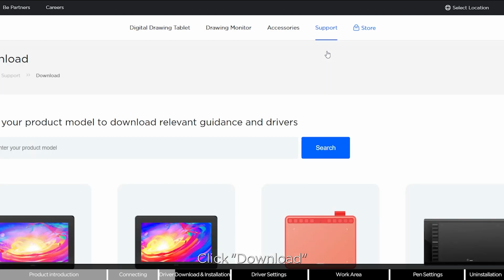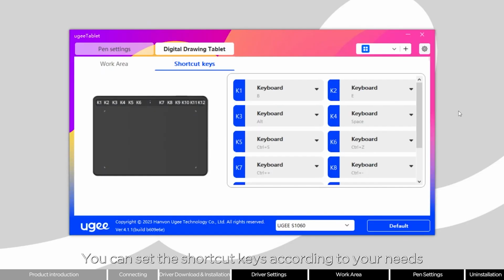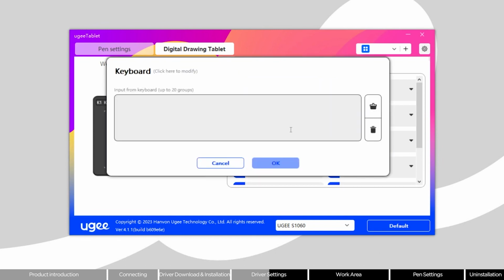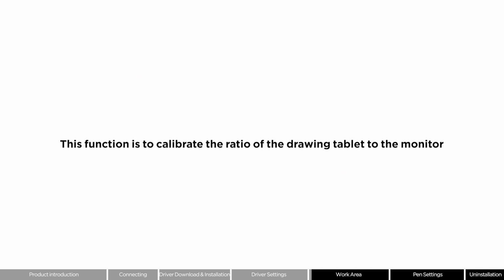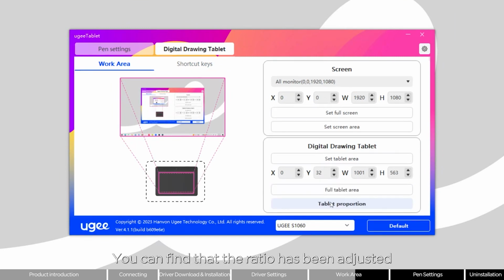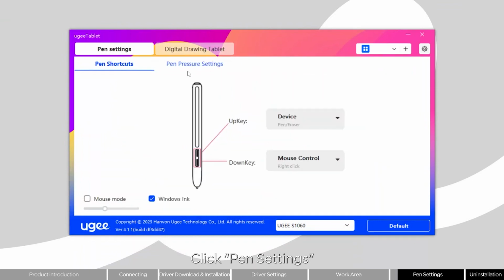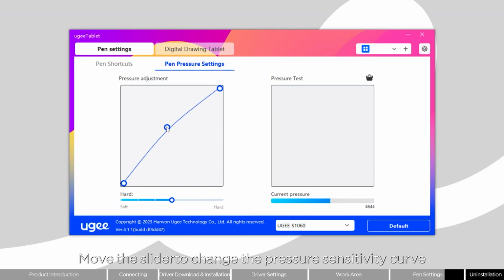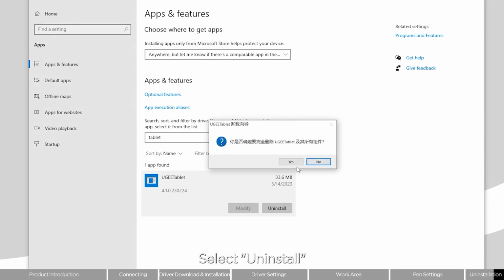How to Wireless Connect and Setup ugee S Series Drawing Tablet on Windows Computer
This is a video guide of ugee drawing tablet driver basic settings on Windows Computer.

0:00 Product Unboxing
0:46 How to connect the tablet to your device
1:07 How to download the driver
1:34 How to set the driver
2:09 How to calibrate the ratio of the drawing tablet to the monitor
2:43 How to adjust the pen pressure and set shortcut keys
3:15 How to uninstall the driver